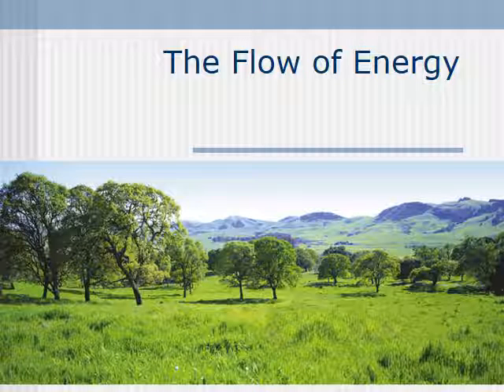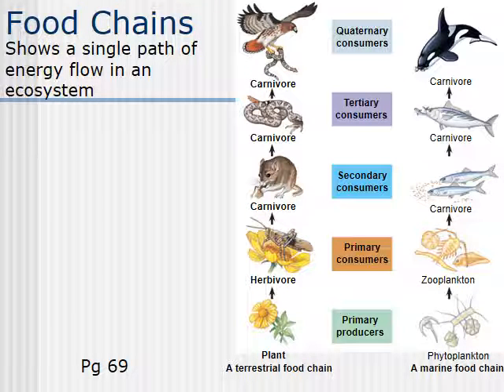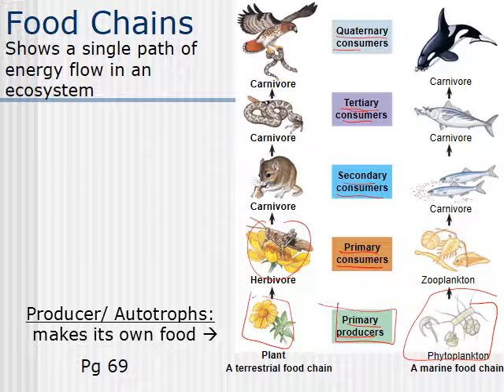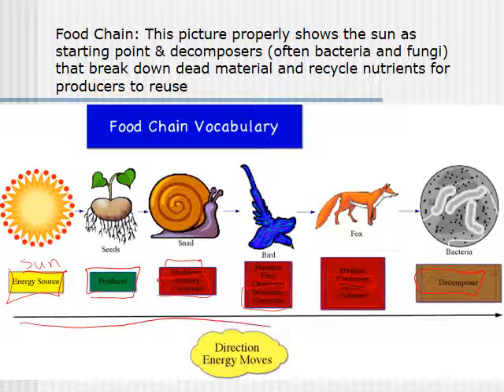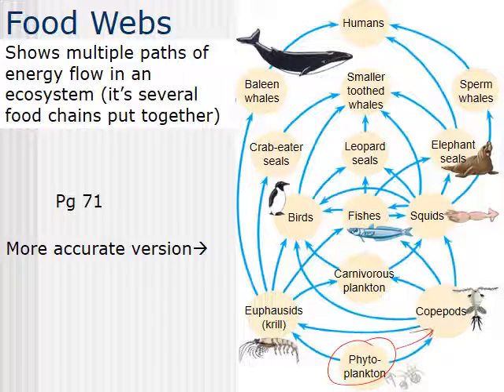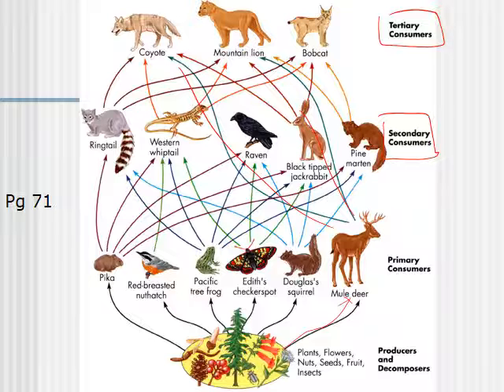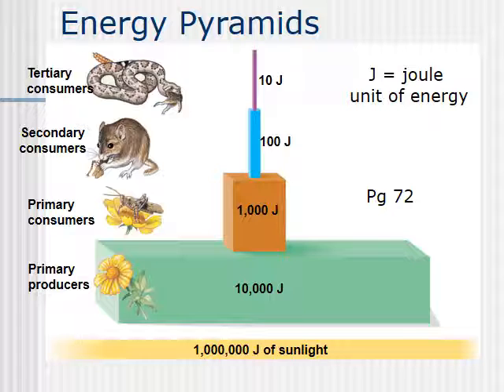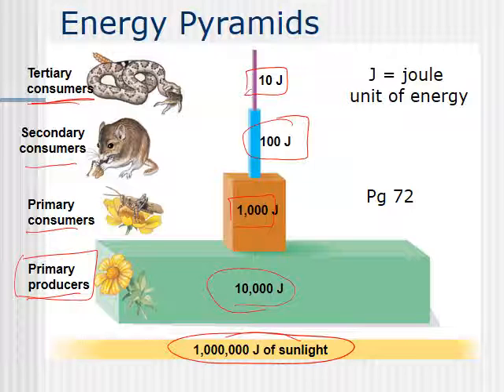Flow of energy video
Flow of energy (and matter) in ecosystems and the various diagrams that result from those pathways